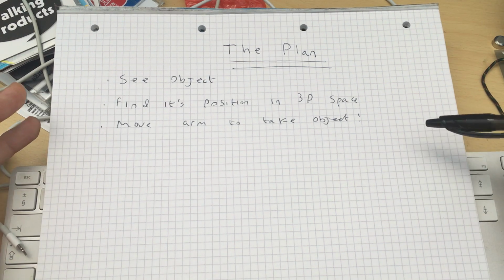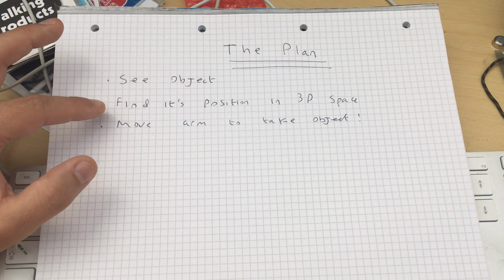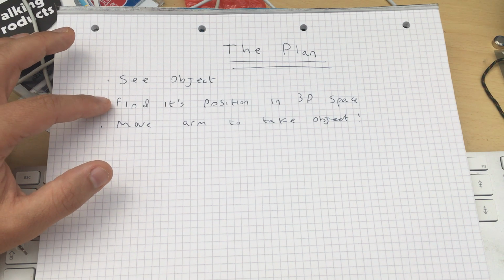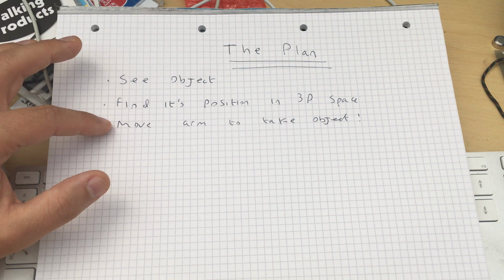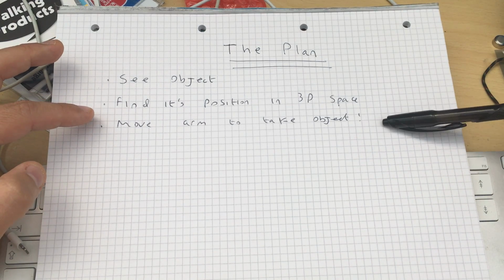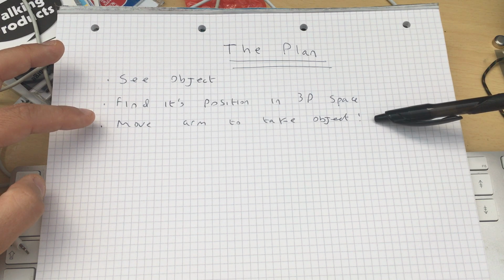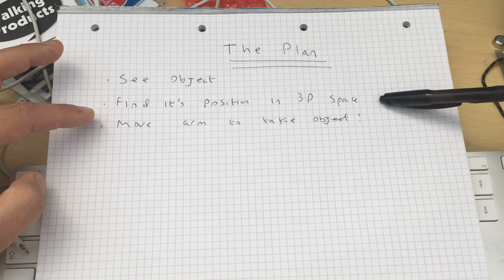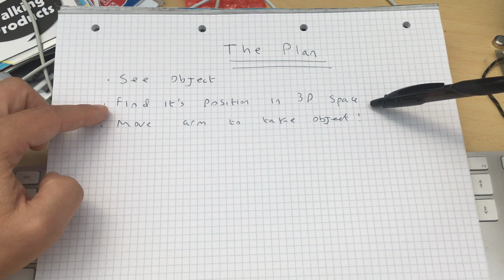Learning Robotics : The Plan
Over the years I have built all types of random creations / robots etc.  Now I want to focus on learning more about robotics and how to do the maths side / solve problems

This is the start of a series of videos show what I want to achieve and how I plan to do it.